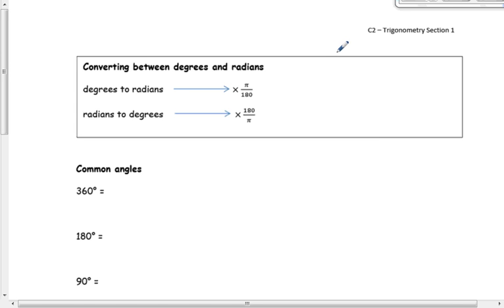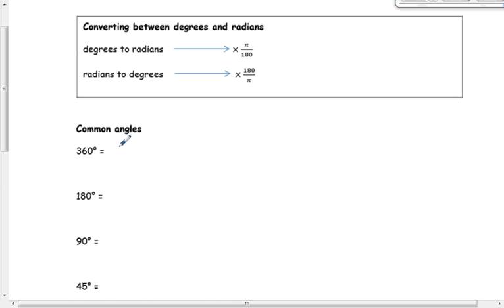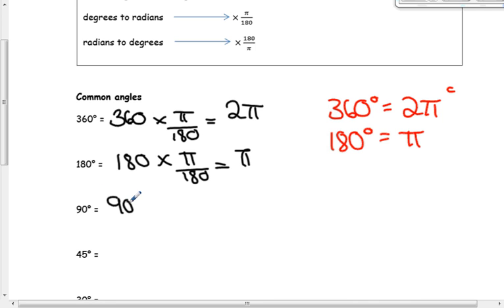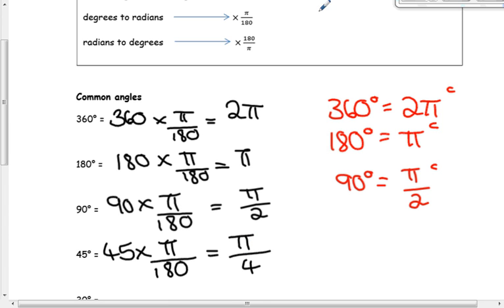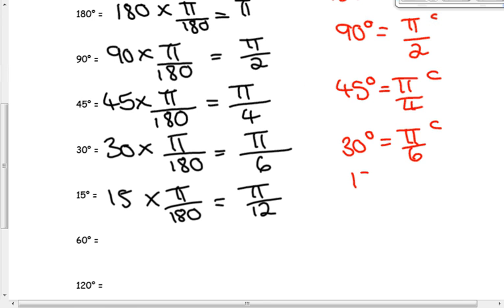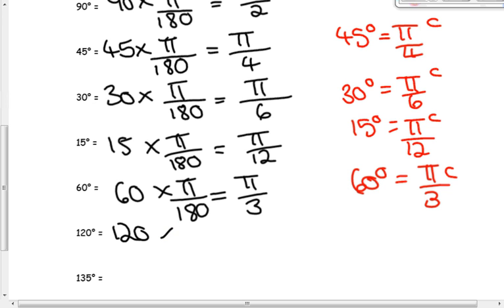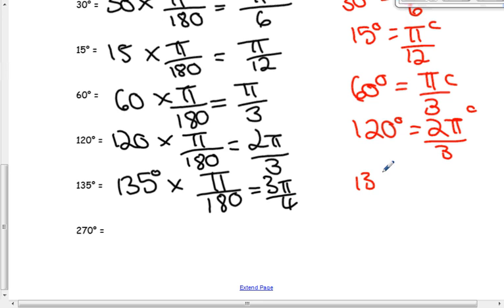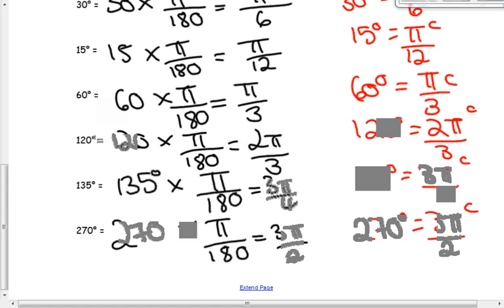C2 Trigonometry 1 converting degrees to radians